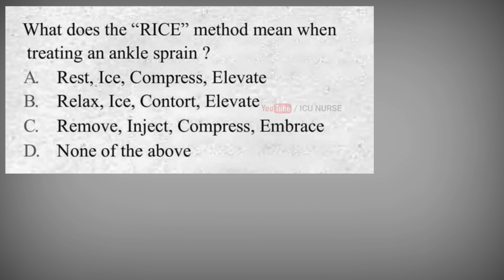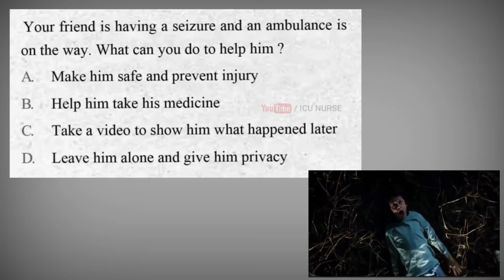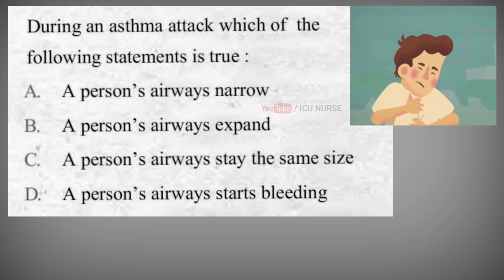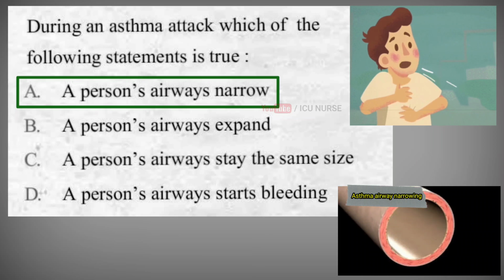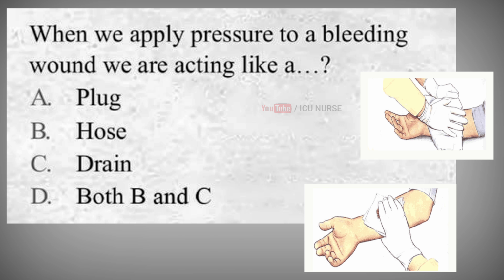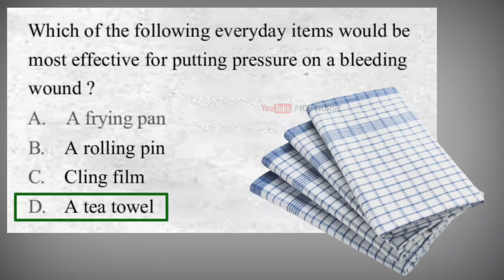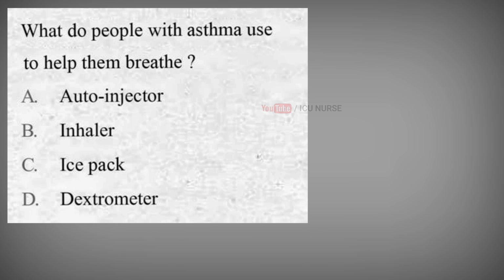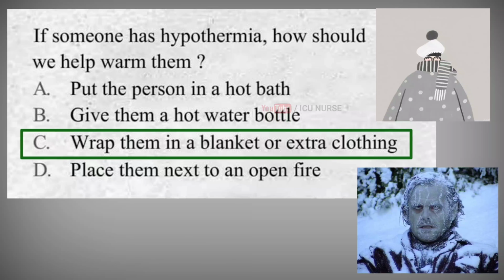Most repeating First aid MCQs from previous years nursing question papers